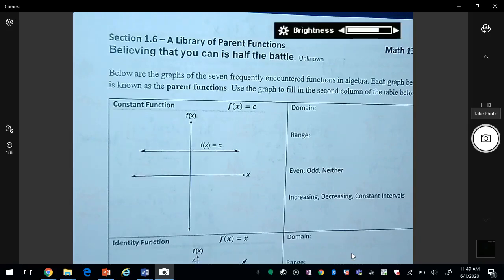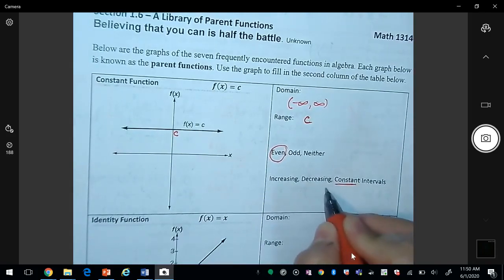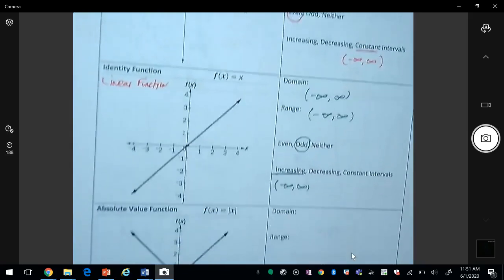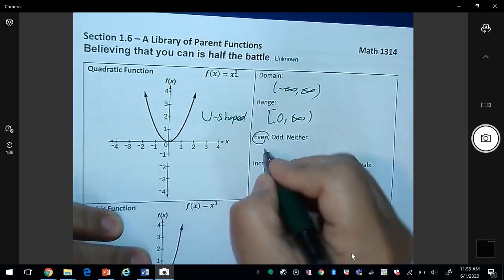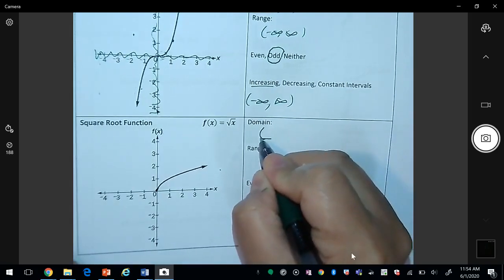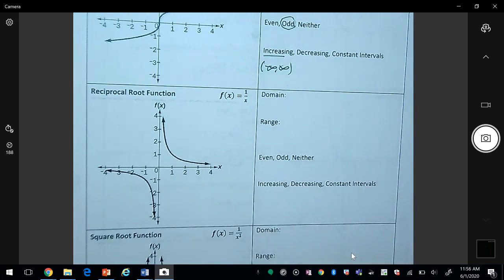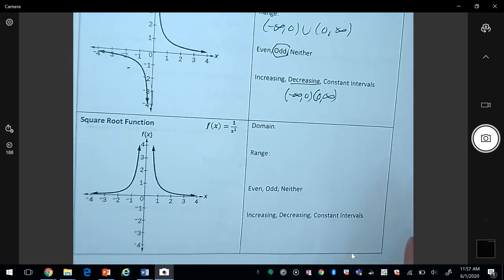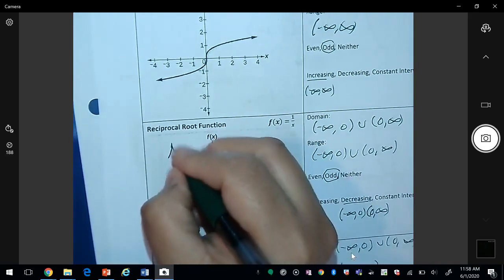Section 1 6 A library of Parent FunctionA